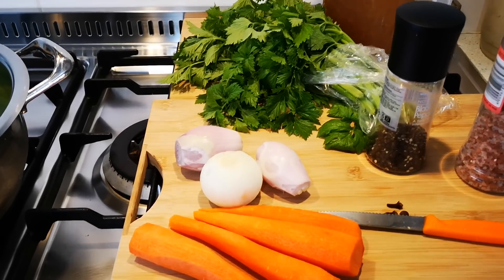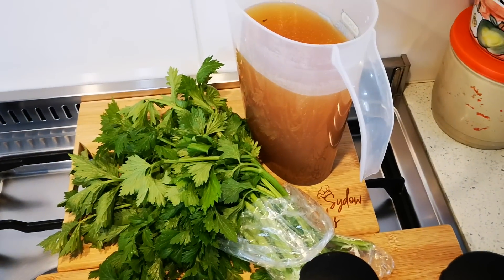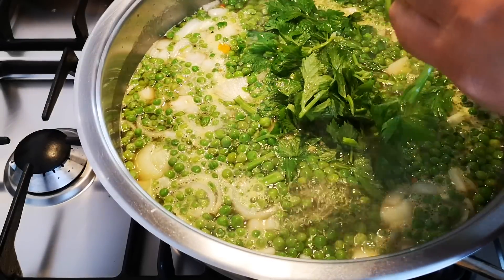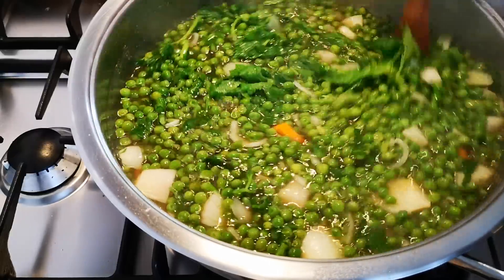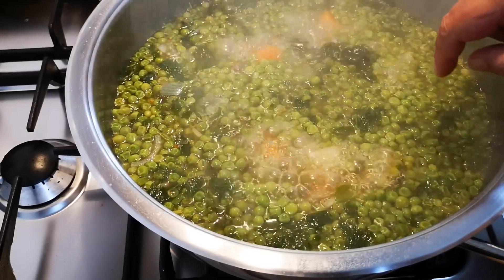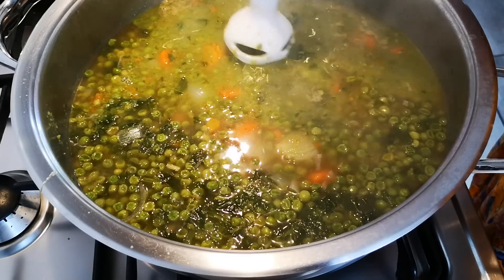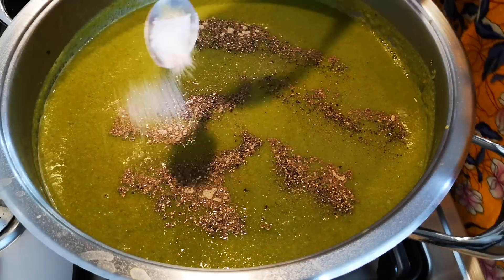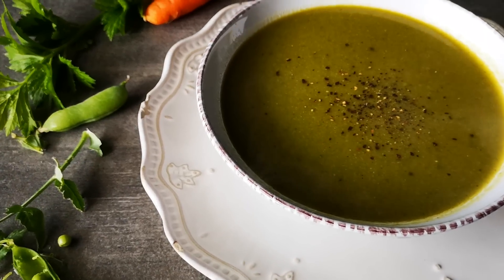Vegetable Soup perfect for the cold winter season. ❄️🥣🍵